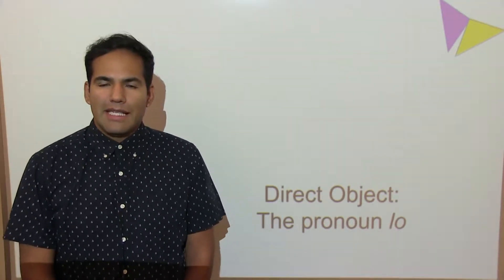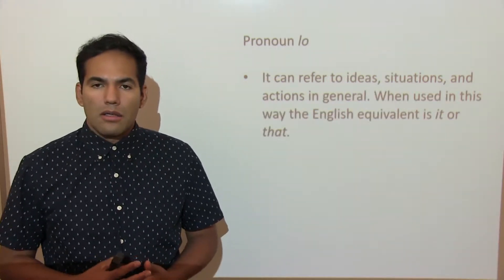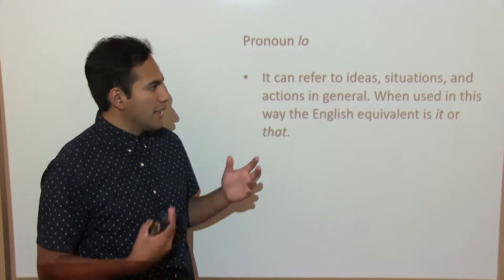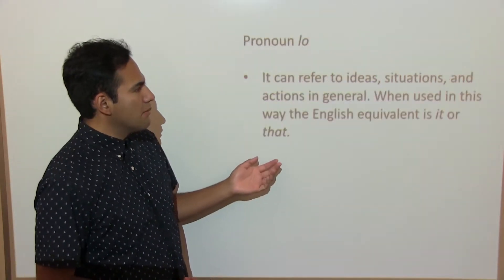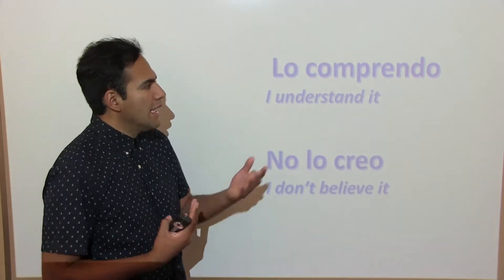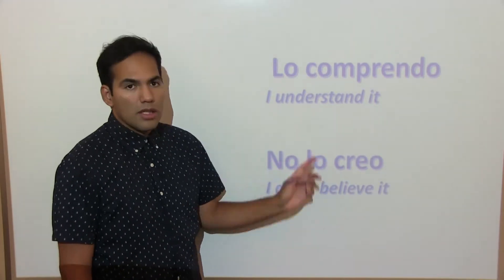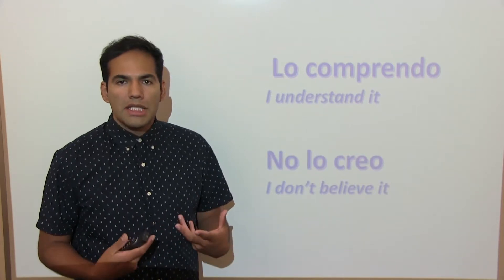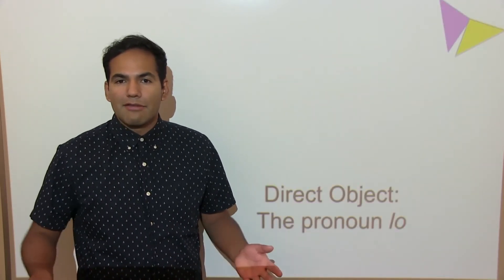Direct Object Pronoun: The Pronoun lo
This Spanish video is about Direct Object Pronoun: The Pronoun lo.